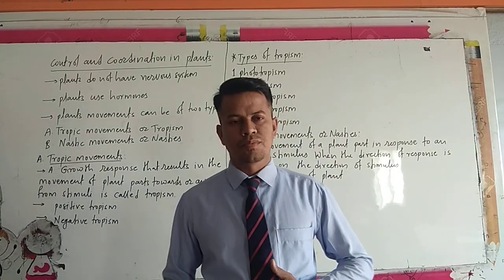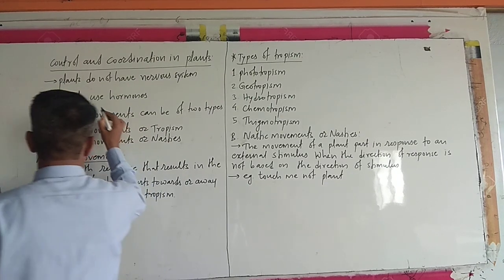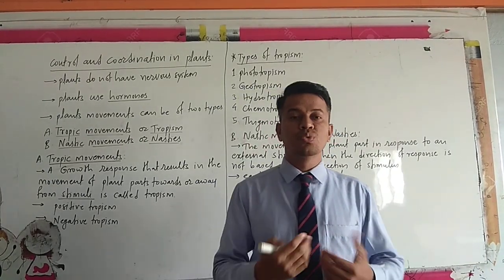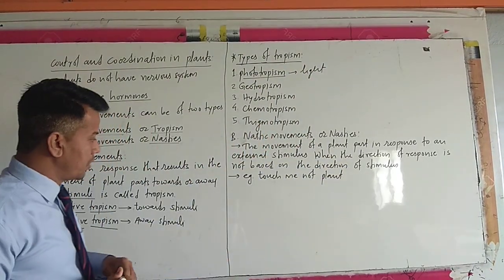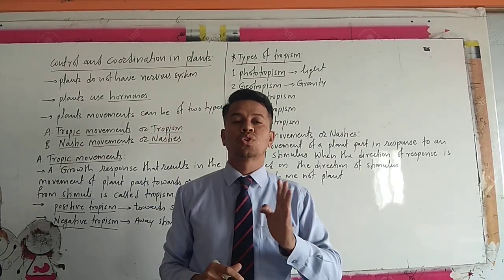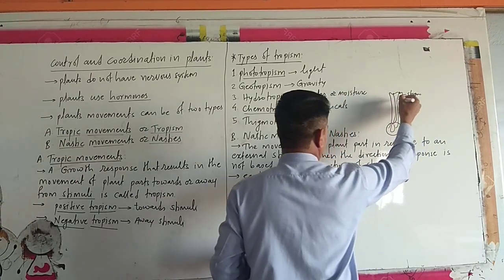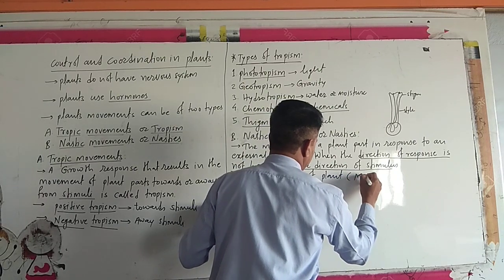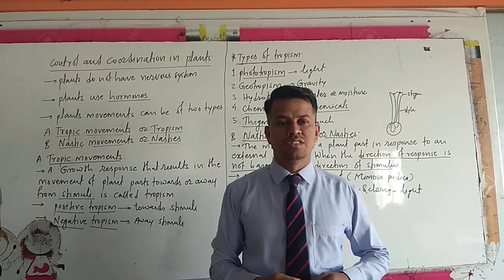Control and Coordination| tropic movements|Nasties|Tropism types|Class 10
Biology live class by chaure nb